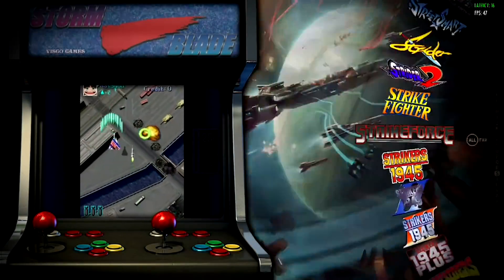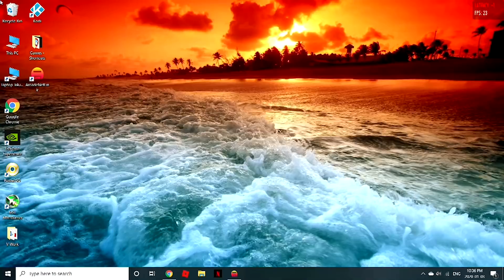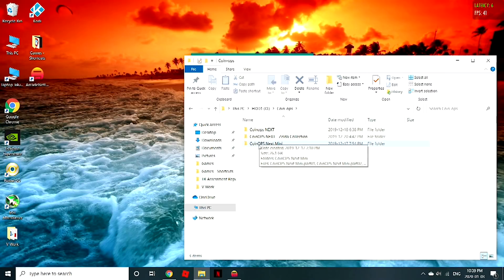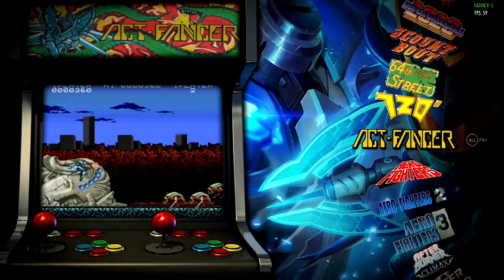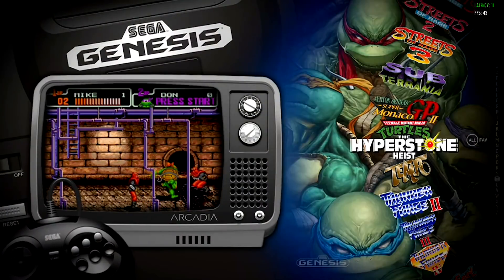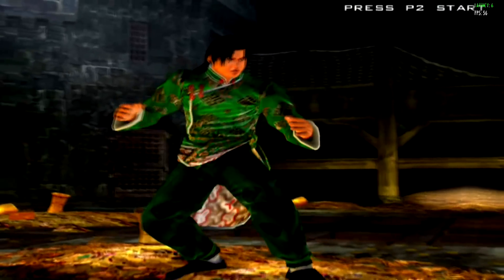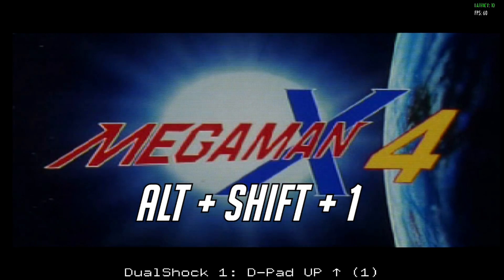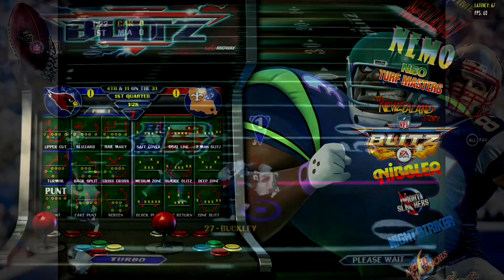CoinOPS NEXT on Legends Ultimate Arcade Cabinet through ArcadeNetLink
In this video we are going to take a look at the CoinOPS front end software for PC running on the AtGames Legends Ultimate Arcade Cabinet using the ArcadeNetLink desktop app. I gotta say this thing runs beautifully... Be sure to watch through for all the awesome features.